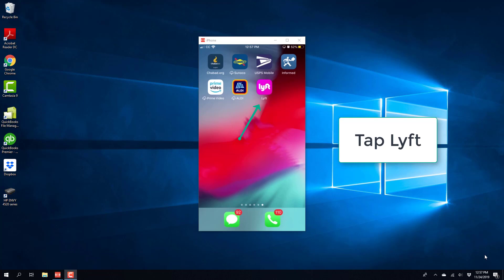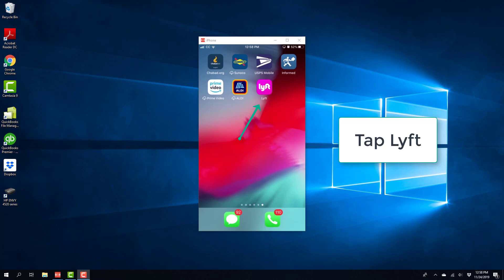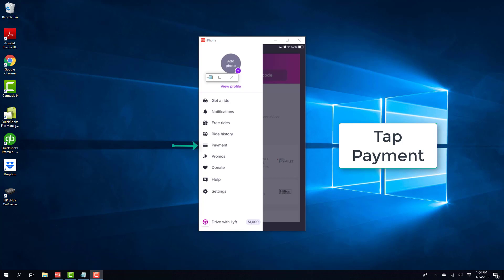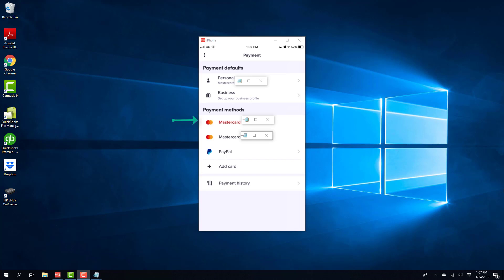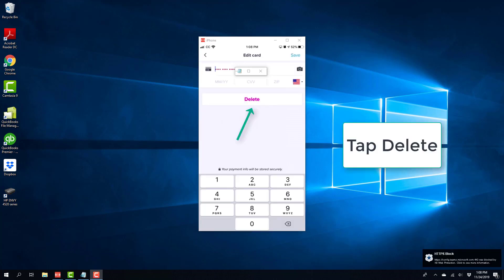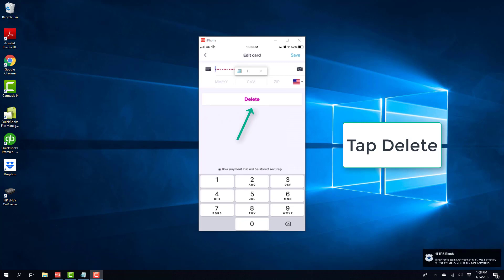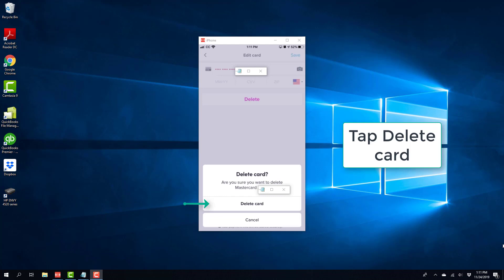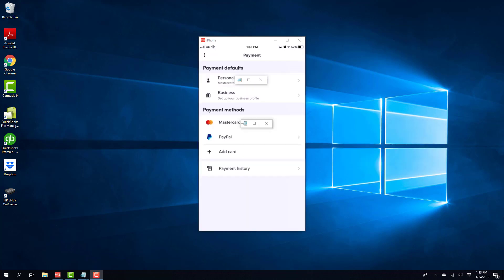Delete a Credit Card from Lyft App on iPhone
Learn how to delete a credit card from Lyft app on iPhone.